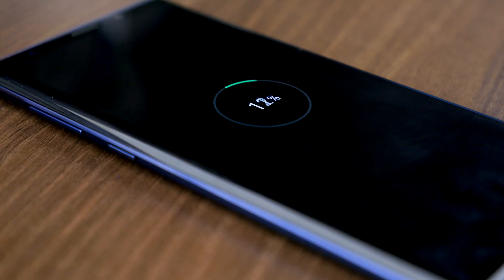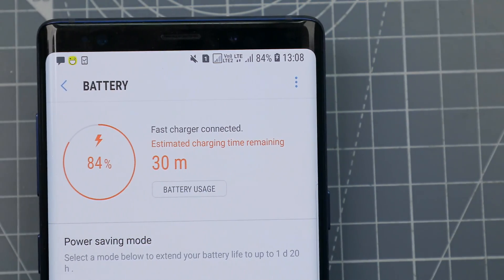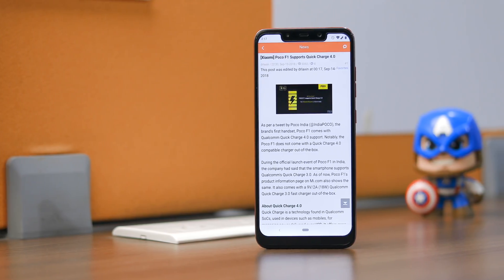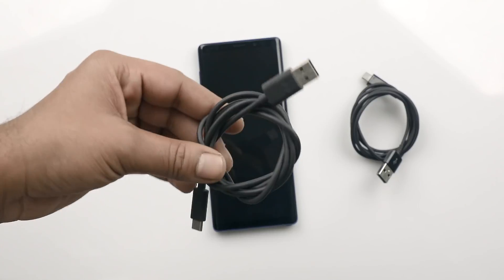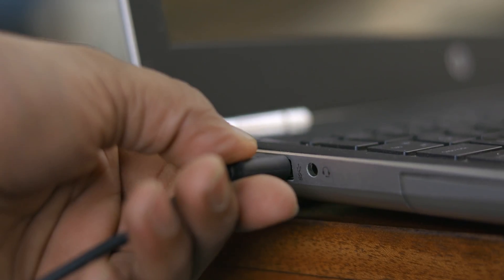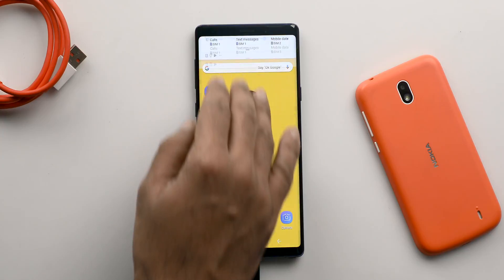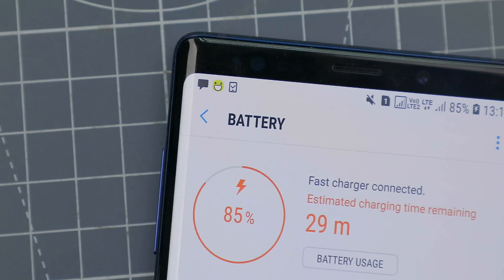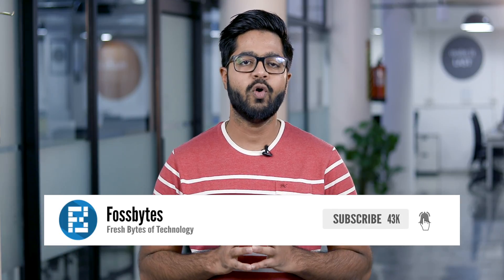How To Fast Charge Your Android? (2019)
If you want to fast charge your Android smartphone, then there are many factors responsible for it. For example, whether your phone supports a dedicated fast charging technology or you’re using the correct charger.

And if you’re charging your Android phone via your PC, then whether you’re using the USB 3.0 port or not. So watch this video and learn some more useful tips that can help you charge your Android phone faster.